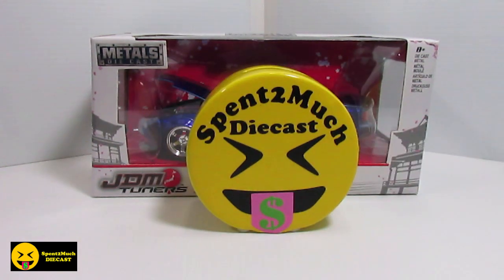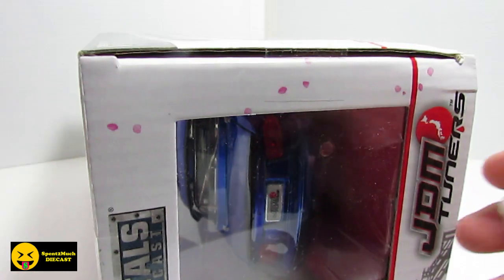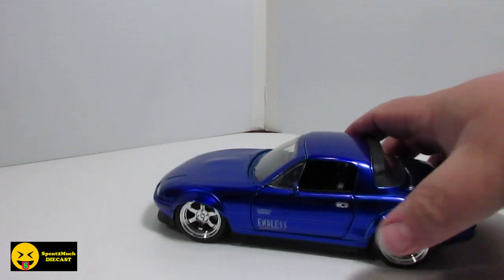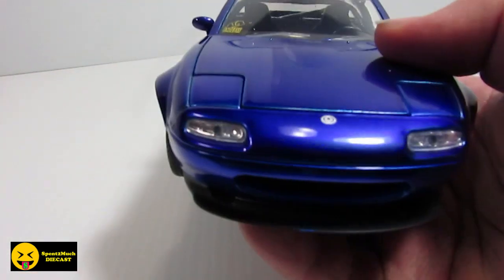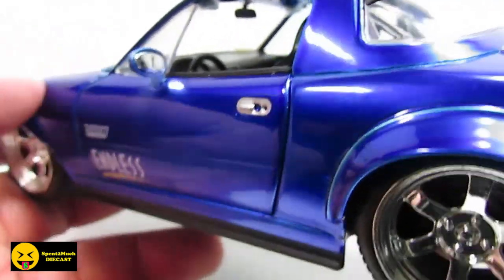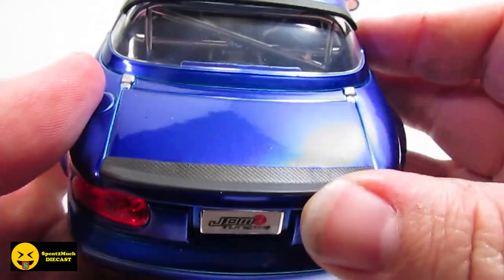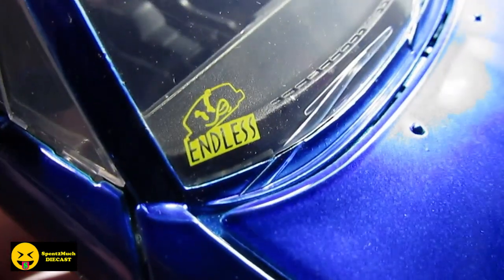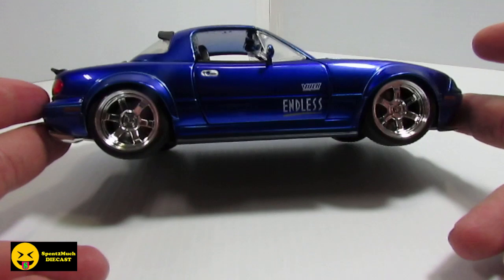1990 Mazda Miata Diecast By Jada (Metals Diecast) Scale 1/24 JDM Tuners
Welcome Back Spent2Much Diecast Crew!! Today we have the 1/24 version of the 1990 Mazda Miata made by Jada Toys (Metals Diecast) from the JDM Turners Series!!

Thanks crew you all mean a lot to me and the channel!!